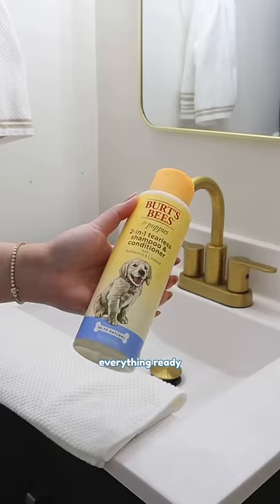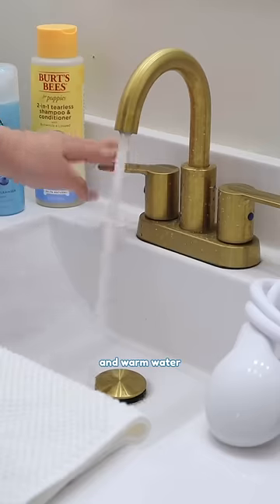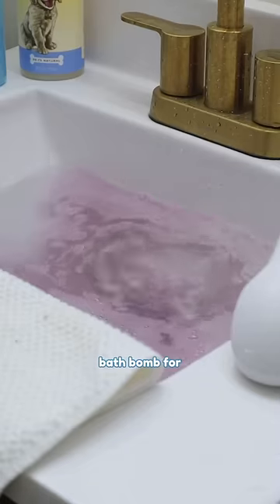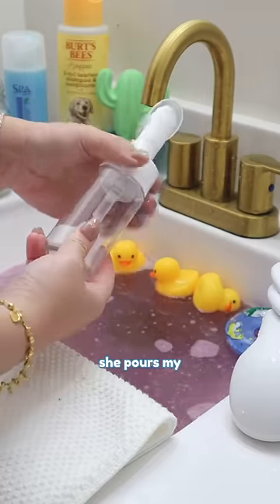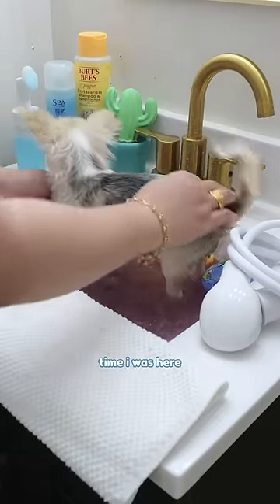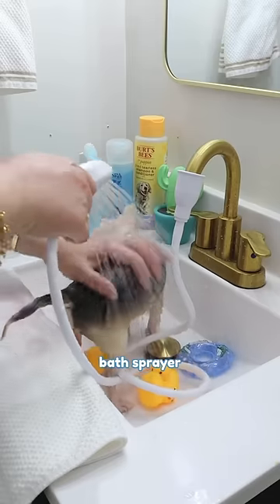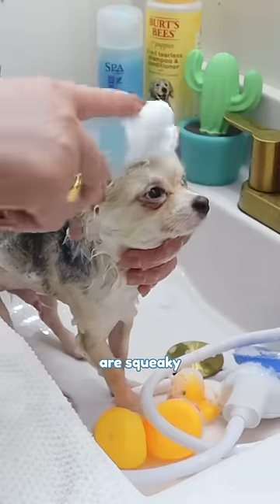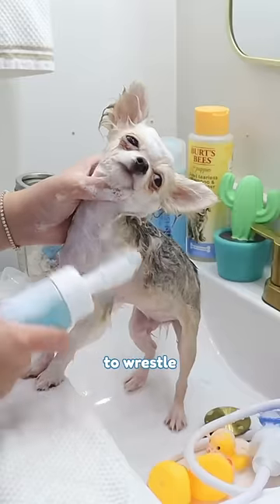Barley’s Doggo Spa Day: Bathed, Groomed, and Ready to Impress! 🤍🛁🐾 PART 1